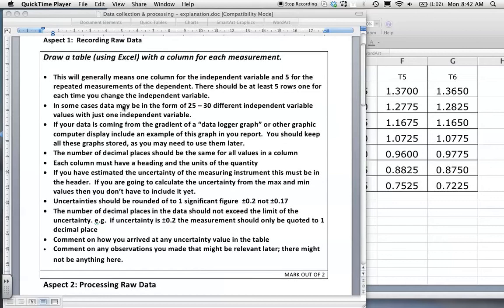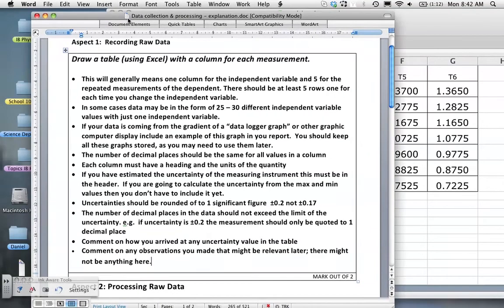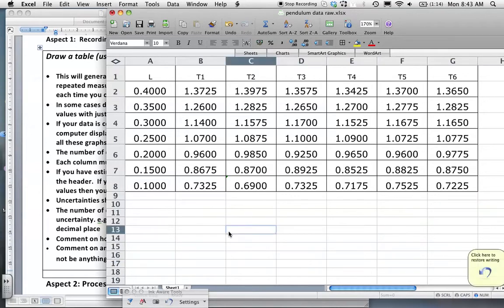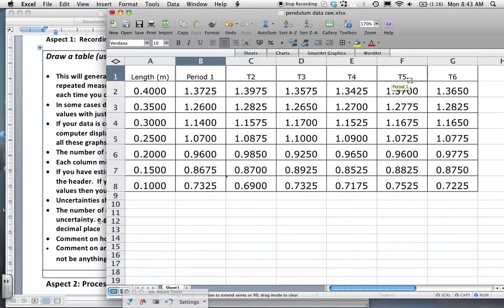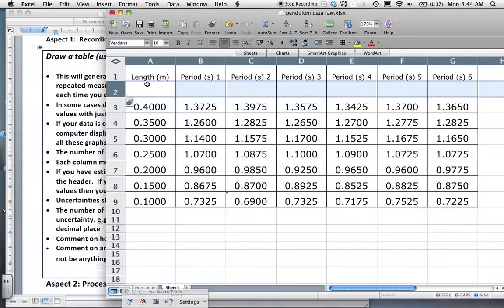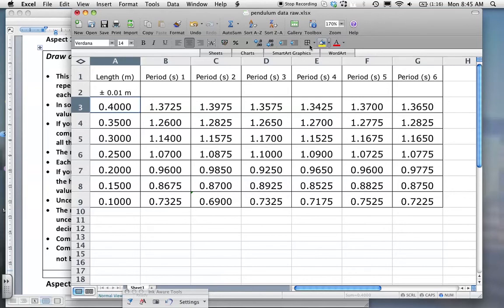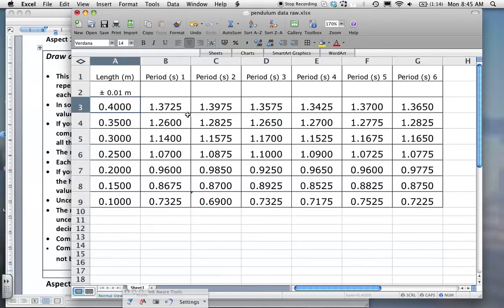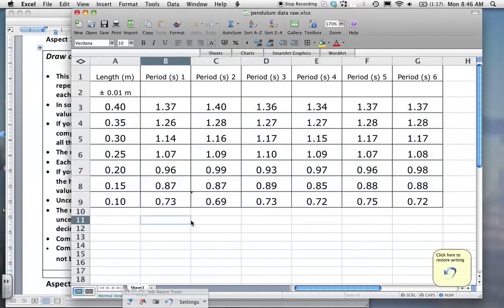Data Raw data table Excel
Formatting Raw data table